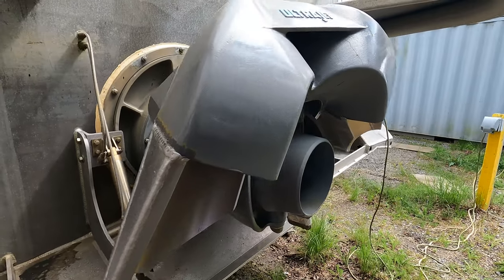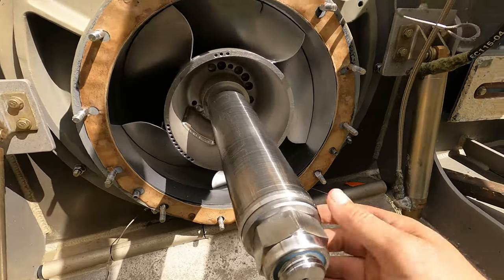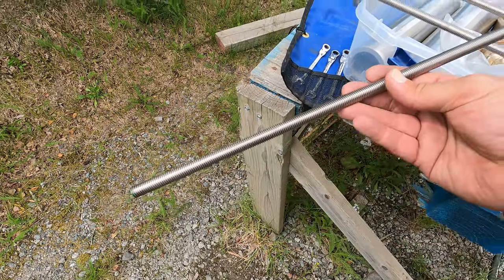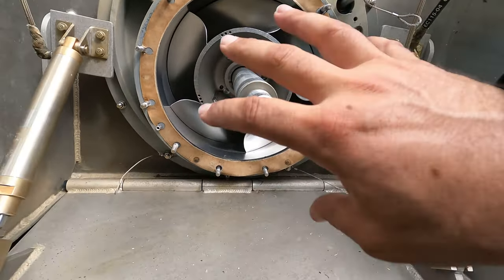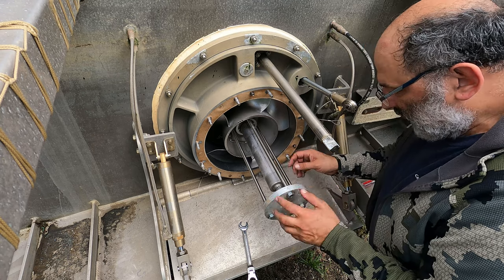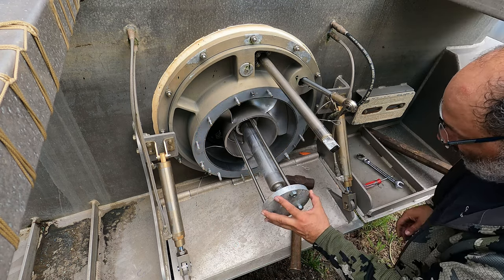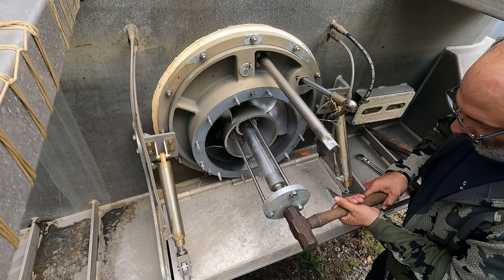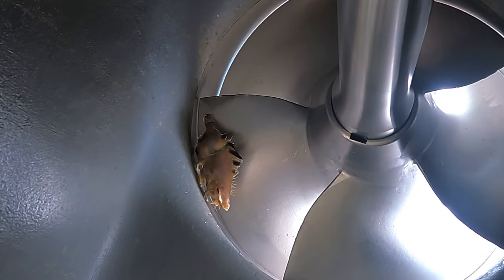UltraJet 340HT pull your impeller-DIY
Learn how to use your home-made impeller puller to remove impeller from your UltraJet 340HT housing.

Raingear
Grundens
Lightweight , Neptune Jacket
Heavy Duty, Brigg Jacket
Lightweight, Neptune bibs
Very lightweight, Sport Jacket (Gage)
Guy Cotton
Medium duty, X-trapper bibs
Boots
XtraTuff
Women’s deck slipper,
Men’s deck slipper,
HUK
Deck Slipper,
Gloves
Atlas
Heavy weight (Blue)
Mid weight (orange)
Clothing
Knee pads CoolOMG XL